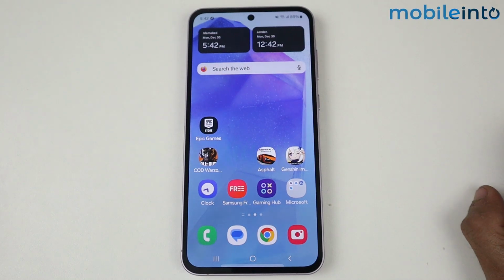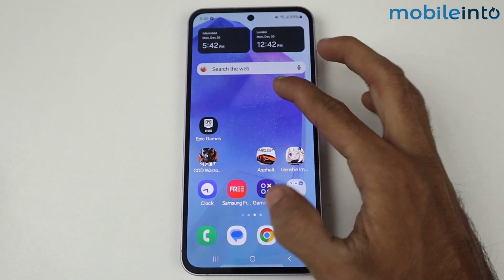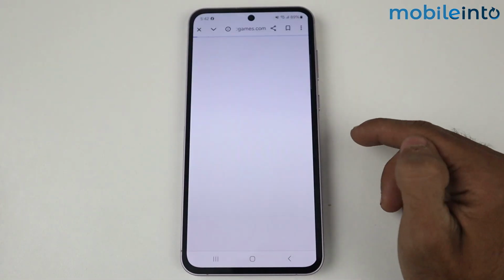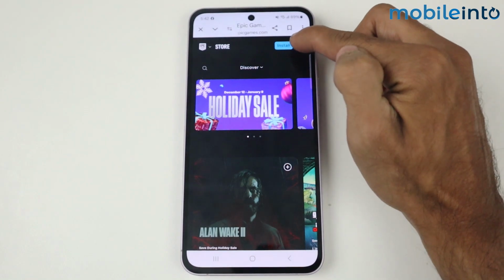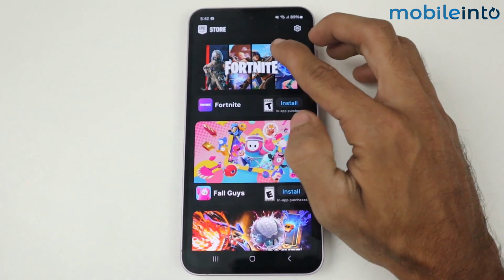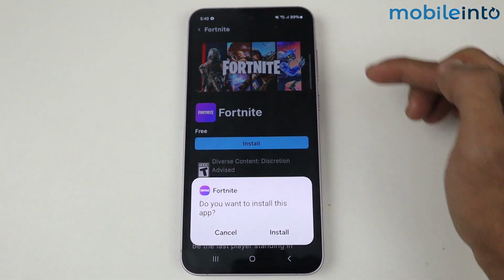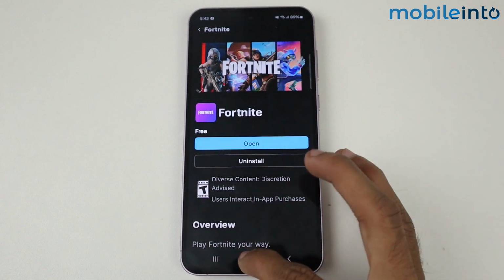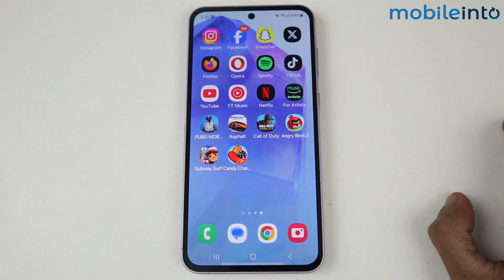How to Download & Install Fortnite on Android Phone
How to download and install fortnite on android phone. Want to play fortnite on mobile and not getting any solution how to install fortnite on android, follow these steps.